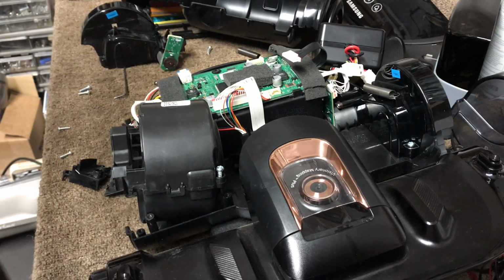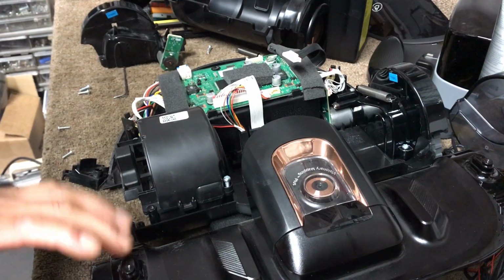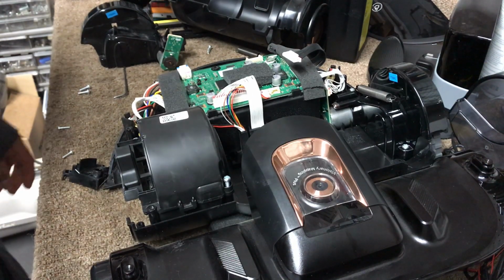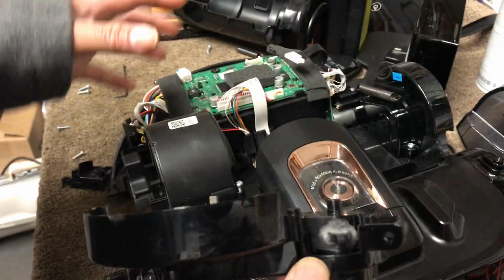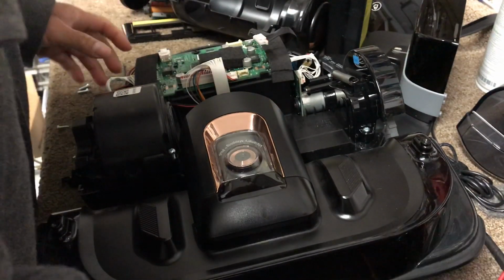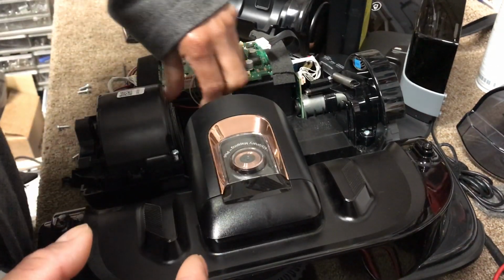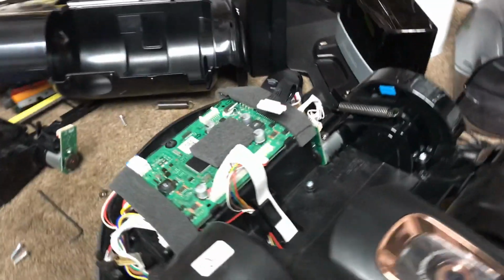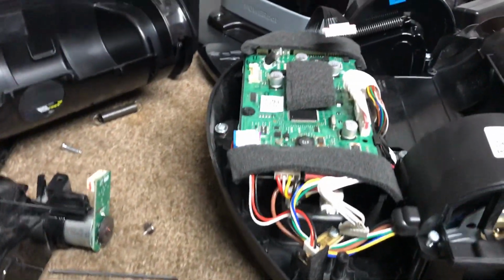Samsung Robot Vacuum not working